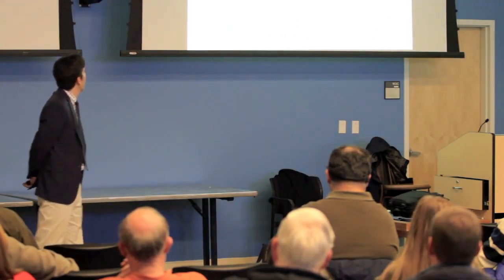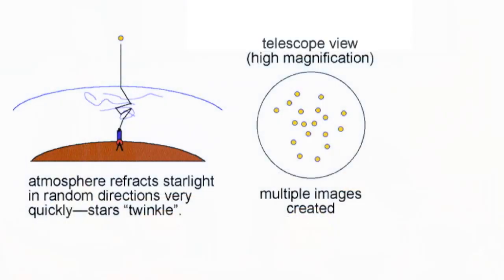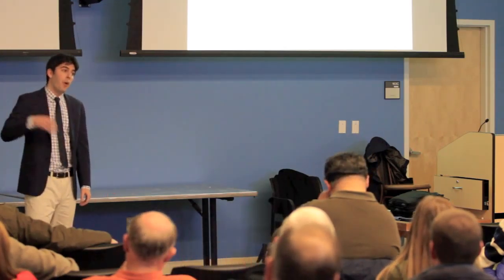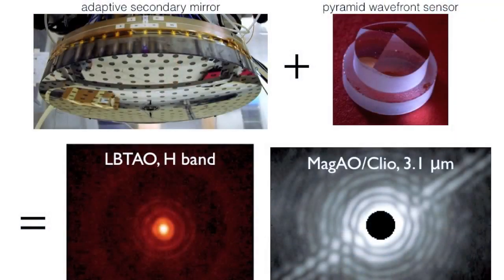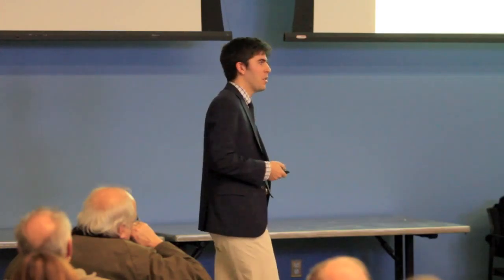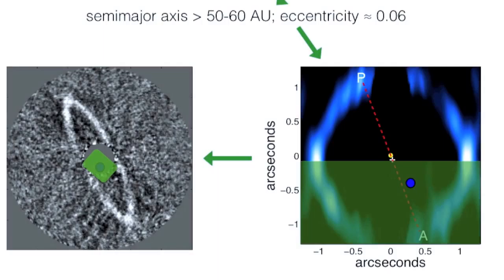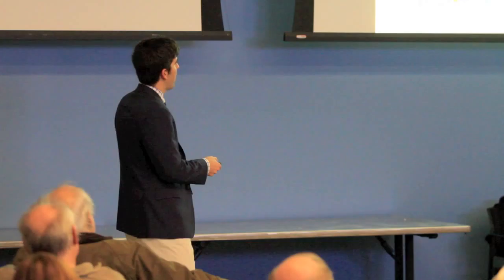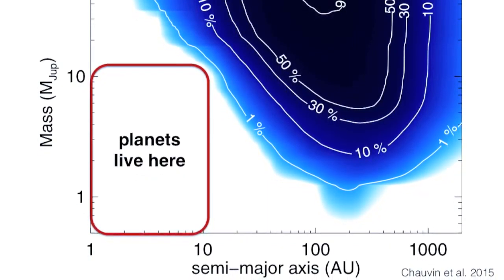Timothy Rodigas February 2016 Lecture to NOVAC: Planetary Detection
Timothy Rodigas presenting a lecture about using telescopes equipped with Adaptive Optics, to dectect planets and accretion disks in other solar systems, to an audience of the Northern Virginia Astronomy Club in Fairfax, Virginia